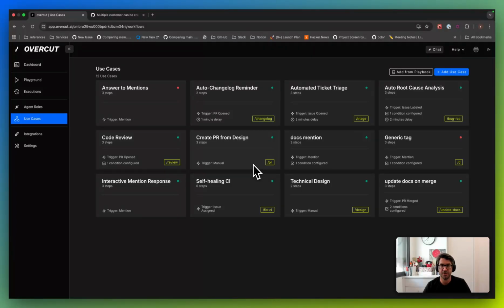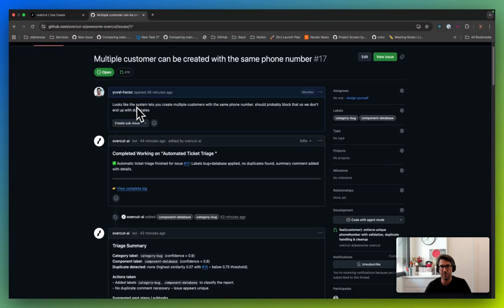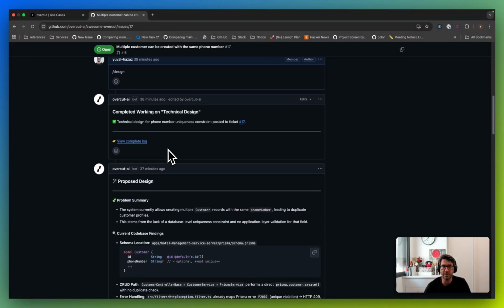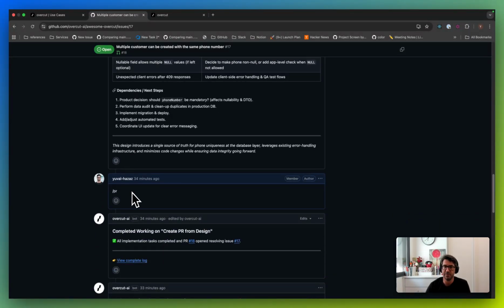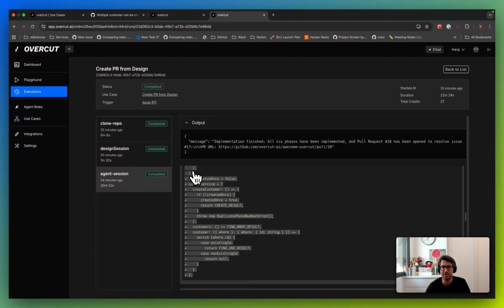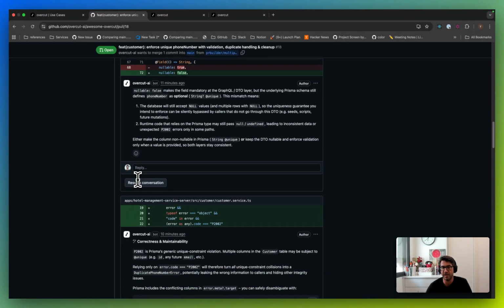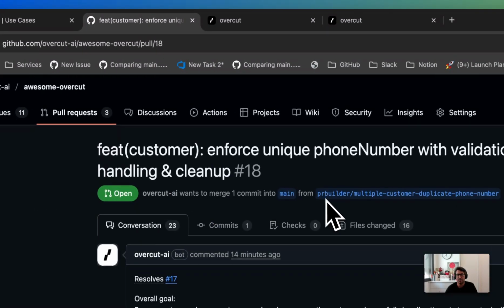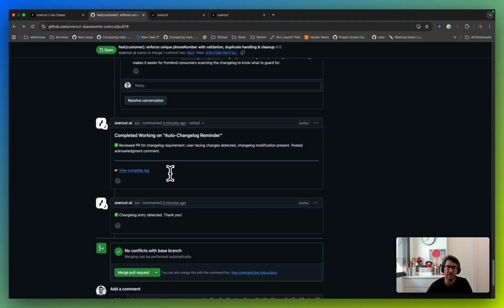Overcut end to end demo